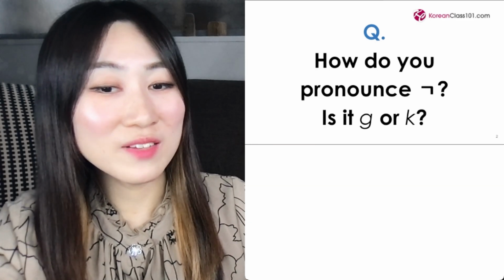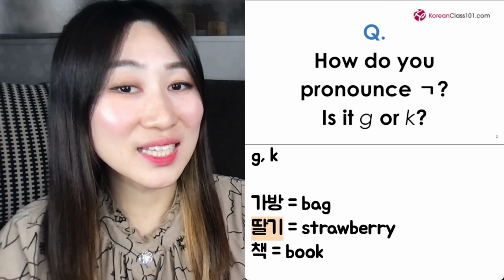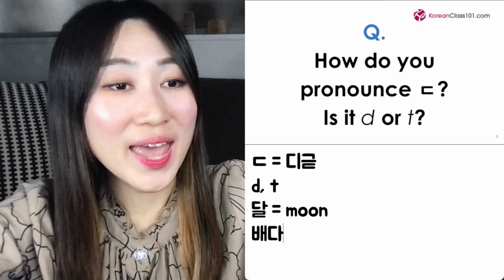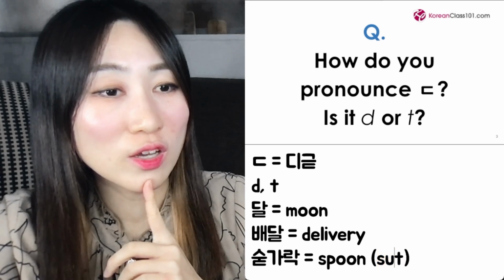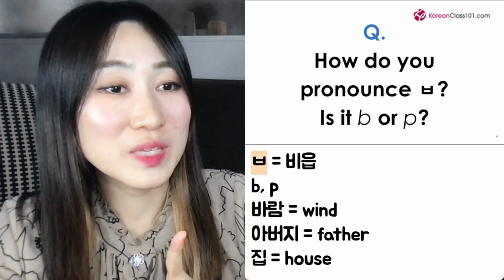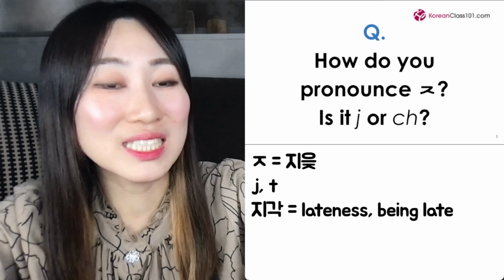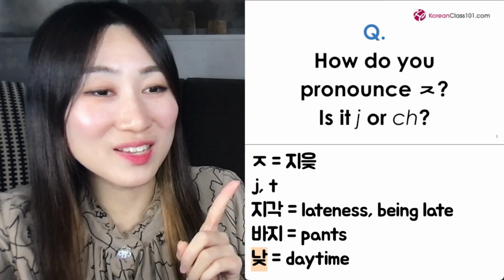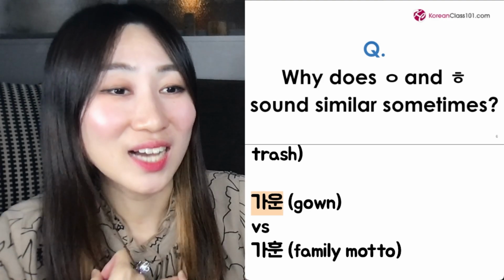How to pronounce consonants in Korean? | Korean for Beginners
← Learn useful Korean for everyday life with FREE PDF
← Ask K-Jin your question now! ↓Check how below↓

To send your question to K-Jin it’s simple and will take you less than 30 seconds.
Step 2: Sign up for free (or sign in if you’re already a member)
Step 3: Ask K-Jin any question about Korea with the form!

You've got questions about life in Korea, Korean culture, or any Korean related questions you don’t want to sift through textbooks for the answer? Your favourite Korean teacher K-Jin takes the questions you've been asking and lay them out in an easy-to-follow format. Turn those question marks into exclamation points and get on with your Korean study. Interact with K-Jin to clear up any confusion you have or just satisfy your curiosity. Not only you’ll be able to send questions but also power up your language with our free site resources. Learning Korean is made easy for you.